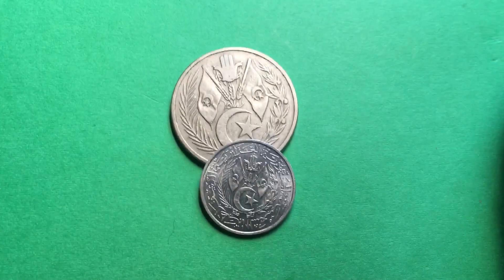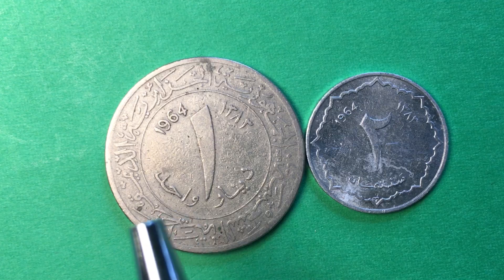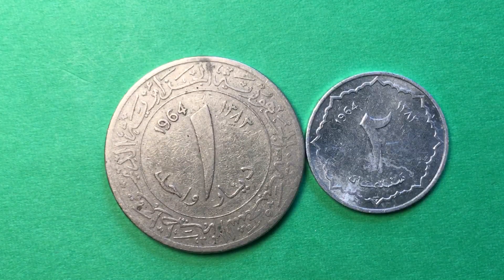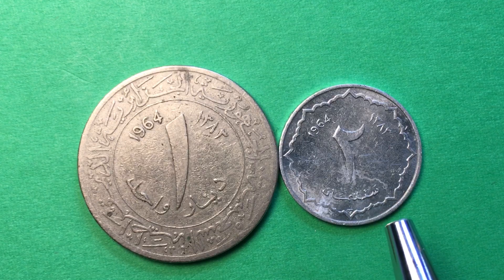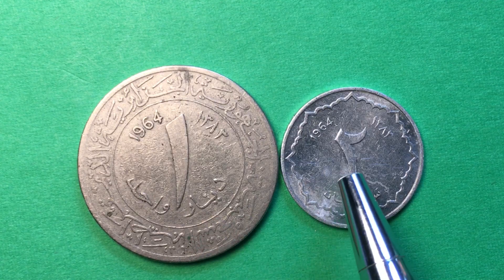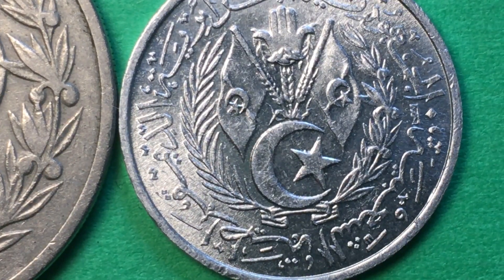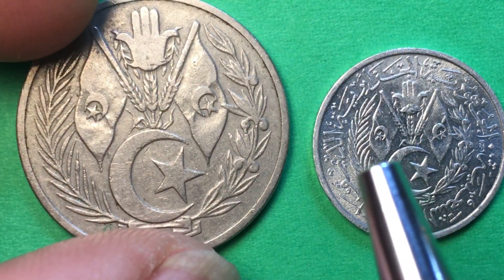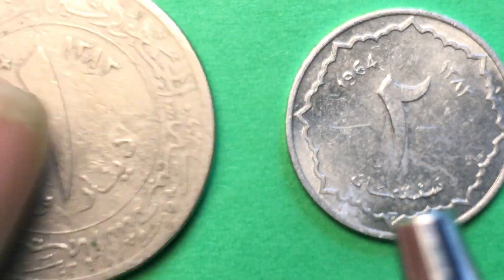Algeria - 1 Dinar 2 Centimes - Year 1383 (1964 )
Country Algeria
Calendar Islamic
Value 2 Centimes (0.02 DZD)
Metal Aluminium
Shape Round
Orientation Coin alignment ↑↓
Demonetized yes
References KM# 95, Schön# 5
Obverse
The first emblem of Algeria (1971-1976): 2 Algerian flags, the Hand of Fatima and the star in a crescent

Lettering: الجمهورية الجزائرية الديمقراطية الشعبية

Reverse
Value surrounded by Arabian Ornamentals

Lettering:
1964 ۱٣٨٣
٢
سنتمان

Edge
Smooth
Country Algeria
Calendar Islamic
Value 1 Dinar (1 DZD)
Metal Copper-nickel
Shape Round
Orientation Coin alignment ↑↓
Demonetized yes
References KM# 100, Schön# 10
Obverse

Reverse
Denomination and date

Lettering:
الجمهورية الجزائرية الديمقراطية الشعبية
1964 ١٣٨٣
١
دينار واحد

Translation:
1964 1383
People's Democratic Republic of Algeria
1
One dinar

Edge
Reeded

Comments
Minted by Ralph Heaton & Sons, Birmingham, England.